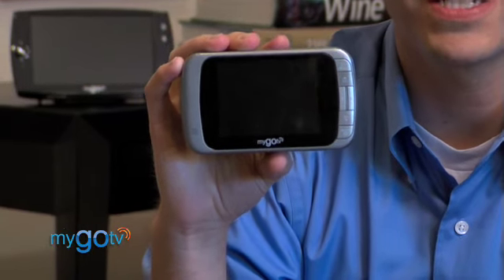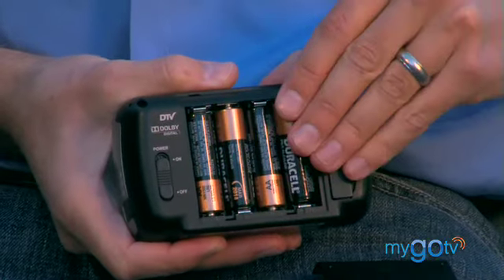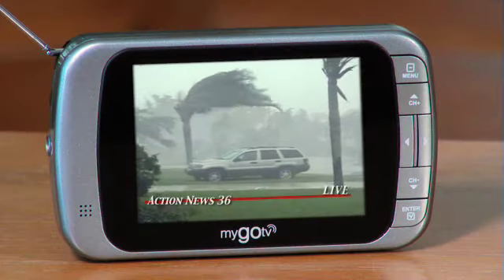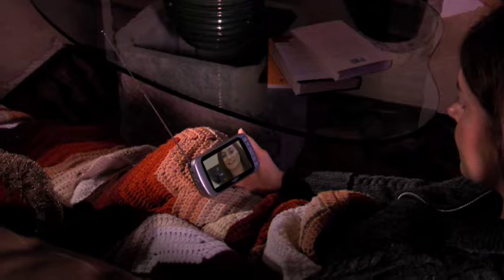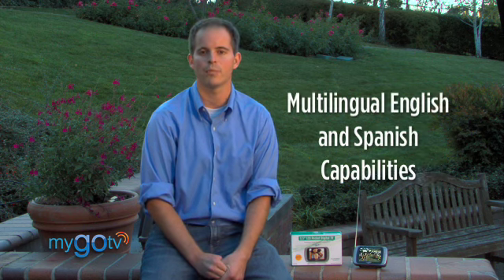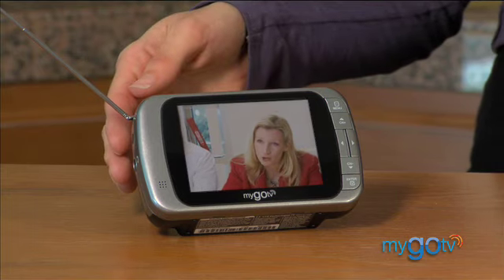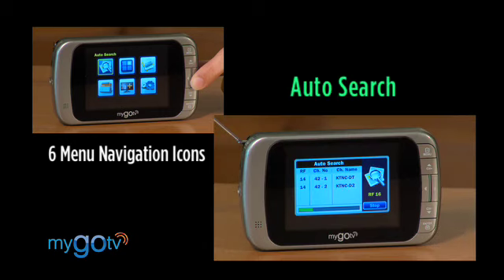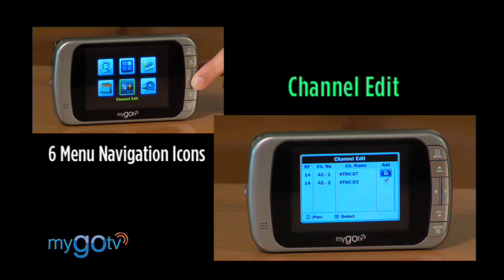MyGoTV 3.5 LCD POCKET DIGITAL TV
The MyGoTV 3.5 Digital Pocket TV
Personal. Practical. Ultra-Portable. Carry it in your front pocket. Or a purse. The perfect digital travel companion that uses 4 AA batteries.
Key Features:
Bright 3.5 LCD Color Display
2 Hours Play on 4 AA Batteries
Free Off-Air DTV and NTSC RF Channels (2~69)
Fully ATSC Standard Compliant
Advanced Closed Caption with Digital and Analog TV
Monopole DTV Antenna Embedded
High Reception Capability
Smart Power Management
Modern & Stylish Design
East-to-use and Trendy On-Screen Menus
English / Spanish Multilingual